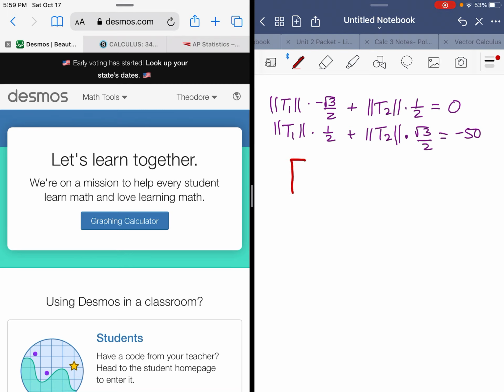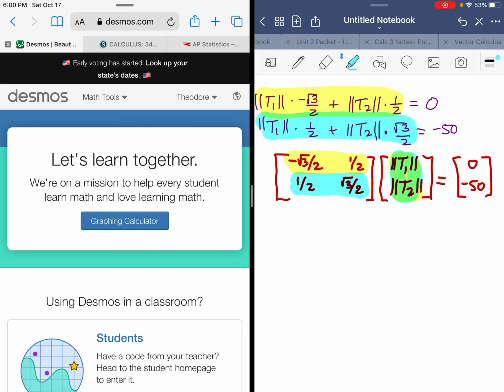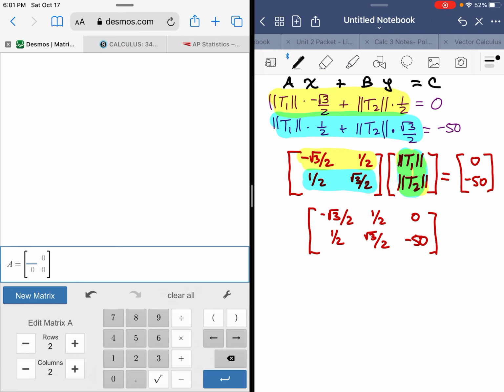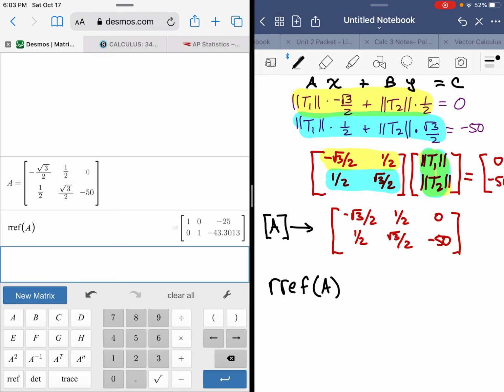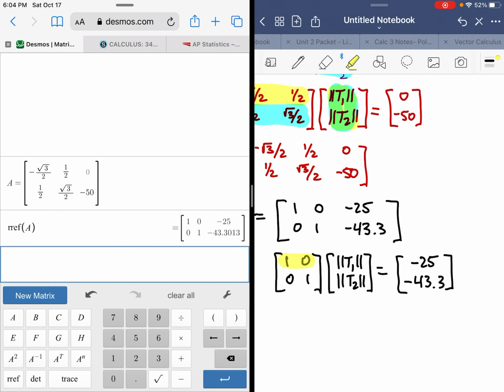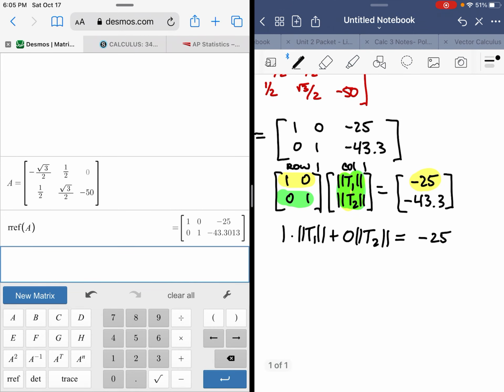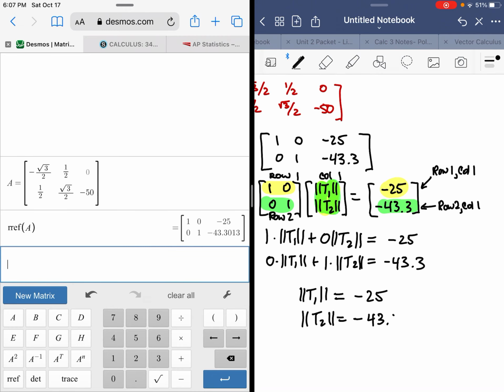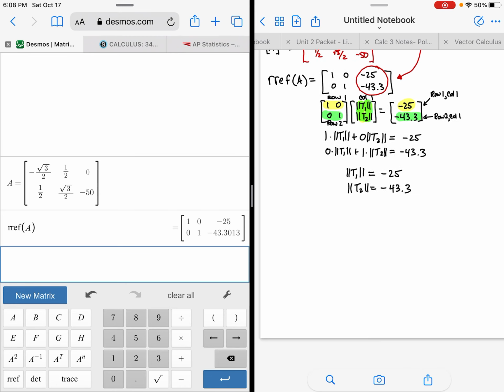Solving a System of Equations Using DESMOS and rref